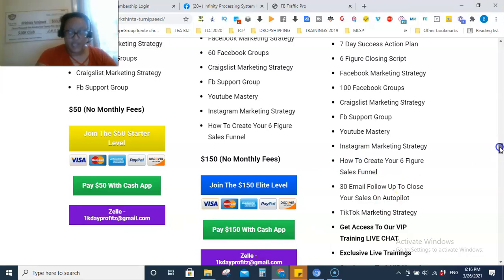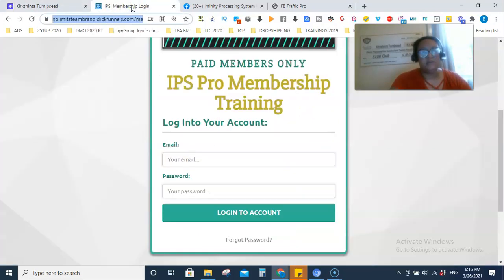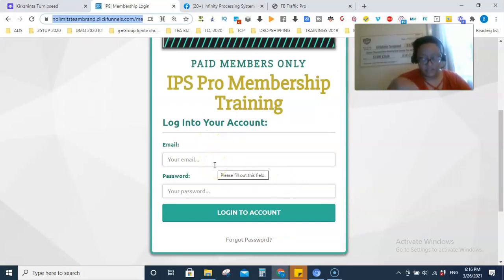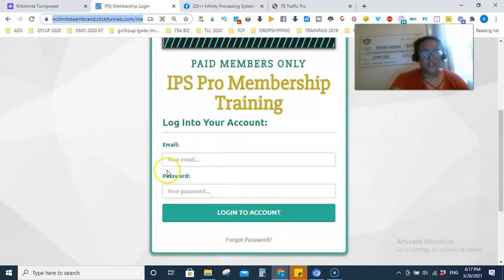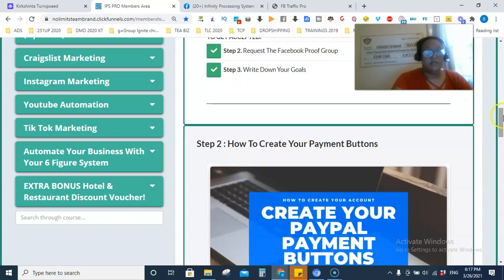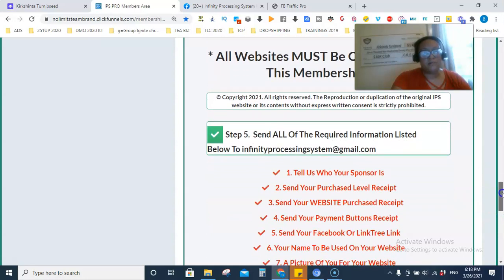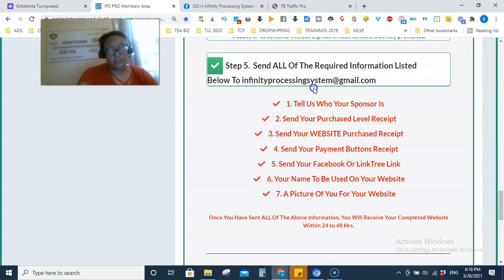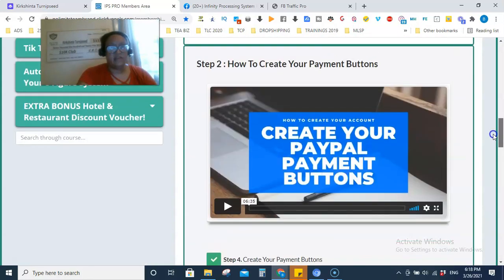Infinity processing system review & tutorial 2021 how to get started and make money online fast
What is Infinity Processing System? IPS is a simple, step-by-step process for making 100% commissions each and every day, that creates cash flow changing income online using proven, high-converting pre-written ads. Infinity Processing System is a direct sales global opportunity. Infinity Processing System gives you high converting ads to start marketing. Once somebody joins & purchases one of the digital marketing products, you will earn 100% of the commission!

 📍 Start Learning and Applying the strategies in Your membership
 📍 Collect up to $300 Commissions
 📍 Take advantage of my exclusive bonuses : Message me after joining for access: Members only Fb (Training and Support) group, Facebook Traffic Pro Training ($1,000 Value)